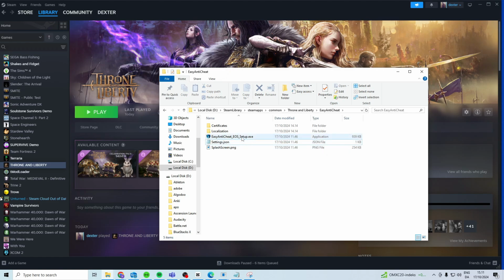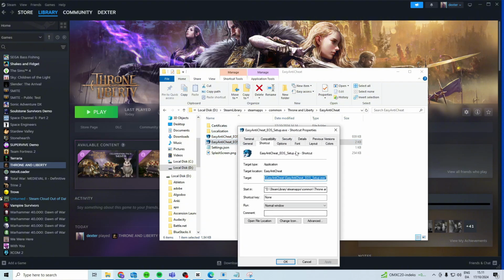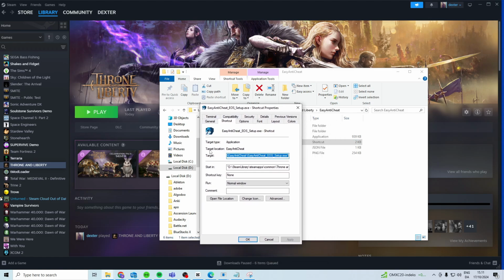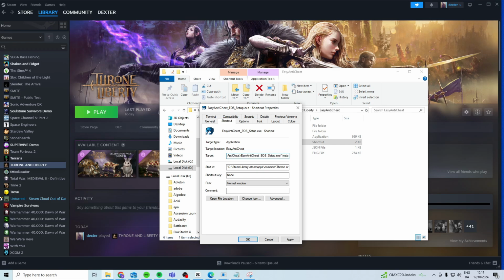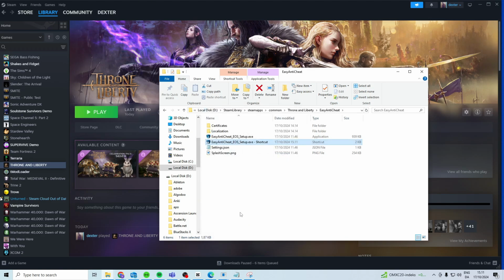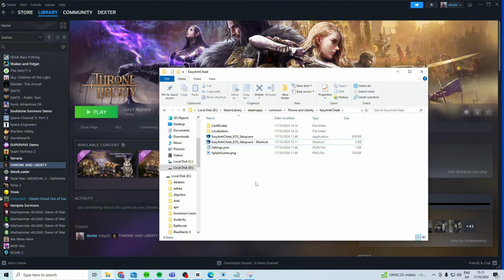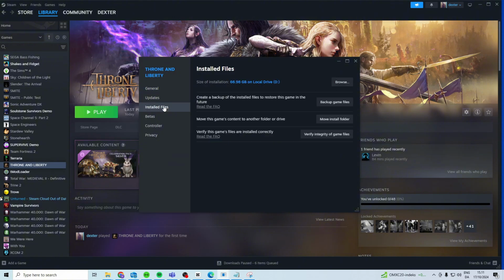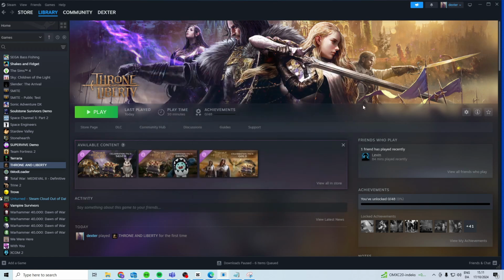How To Fix Easy Anti Cheat Launch Error On Steam Games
In this video I'll show you how to easy and fast fix launch error easy anti cheat is not installed. The method is very simple and clearly described in the video. Follow all of the steps & see how you can fix easy anti cheat game launch errors and game cant start